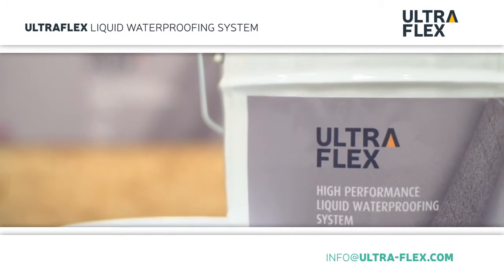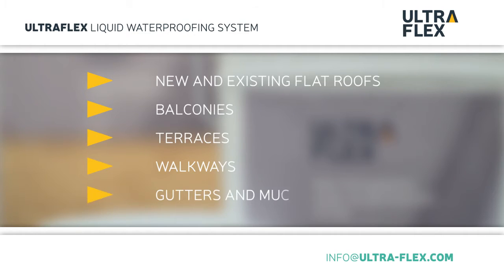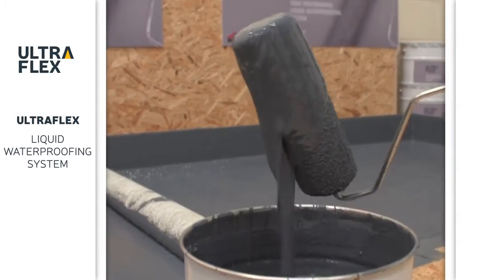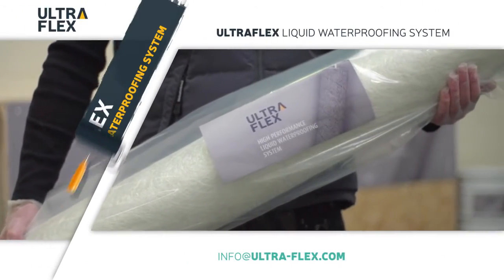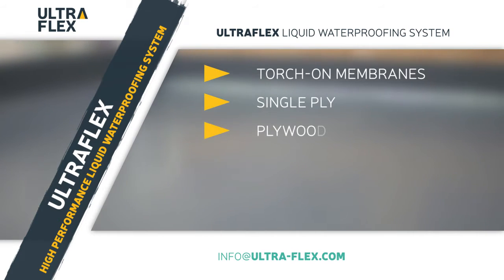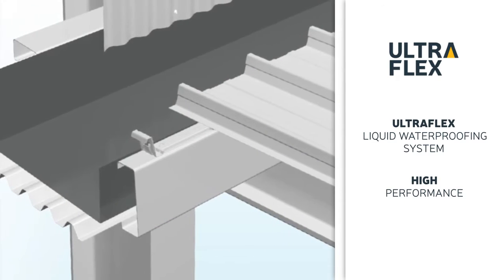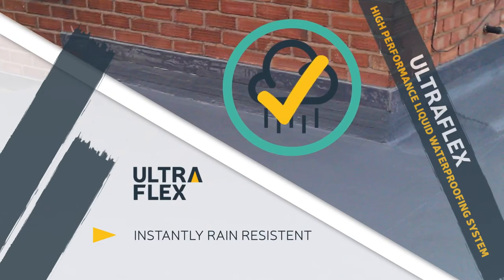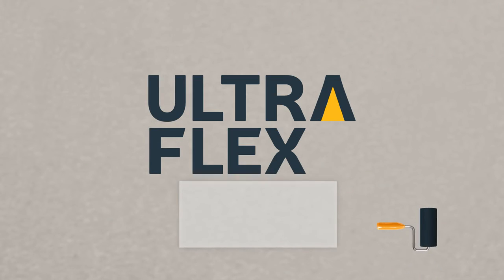What is Ultraflex?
High-Performance Liquid Waterproofing System.
ULTRAFLEX® is ideal for new constructions and restoration work.
Perfect for waterproofing roofs, terraces, balconies, canals, drains, and more.

ULTRAFLEX® is cold-applied, single-component, moisture-reactive, polyurethane liquid membrane that forms a continuous waterproof membrane that is perfect for waterproofing roofs. For new constructions and restoration work.